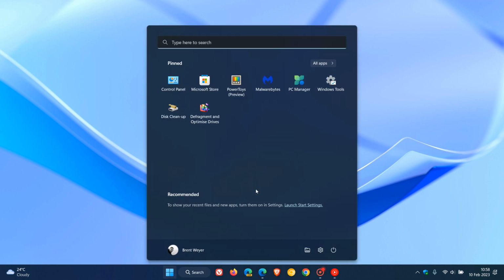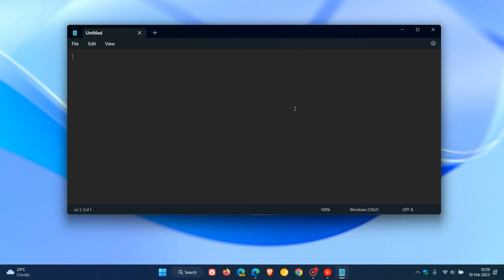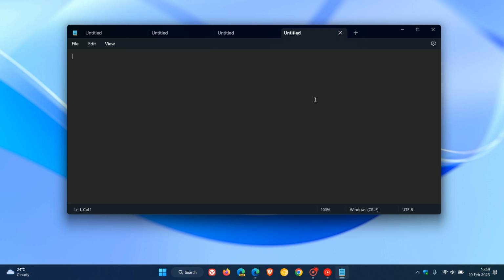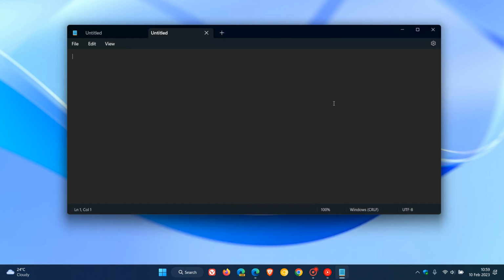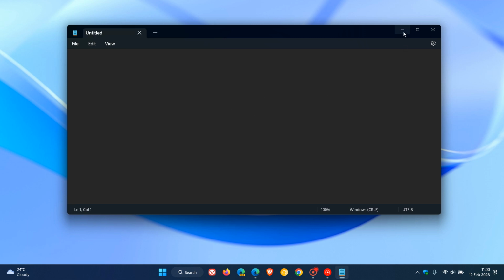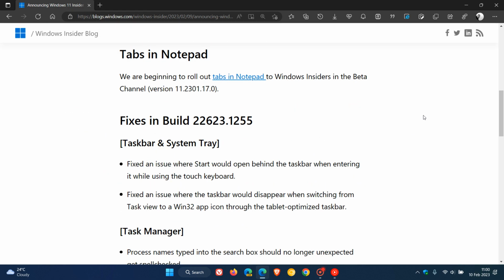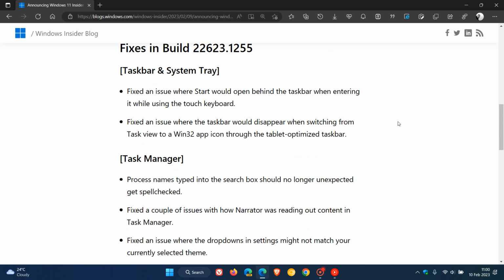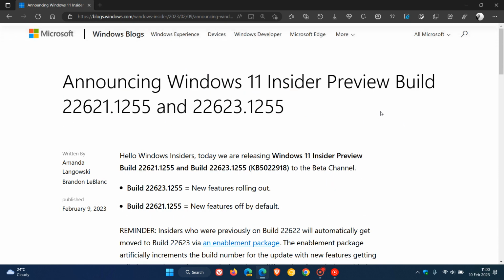Windows 11 Beta Builds 22621.1255 and 22623.1255: New Tabs in Notepad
Microsoft is also rolling out a pair of builds to Insiders in the Beta Channel this week. Windows 11 Insider Preview Build 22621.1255 and Build 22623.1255 (KB5022918), includes support for tabs in the Notepad (version 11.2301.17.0) and bug fixes